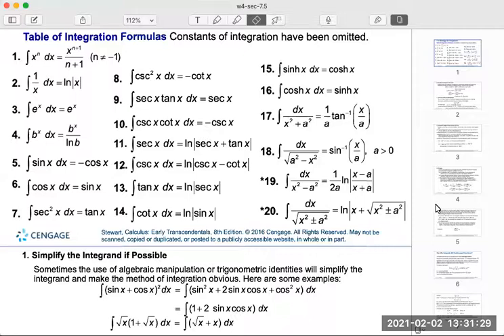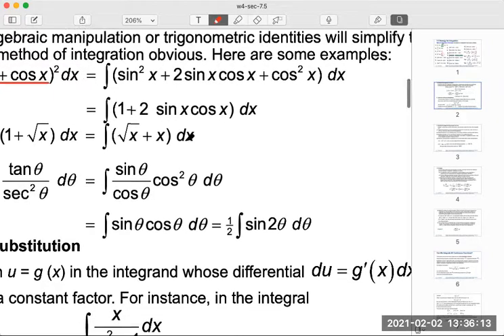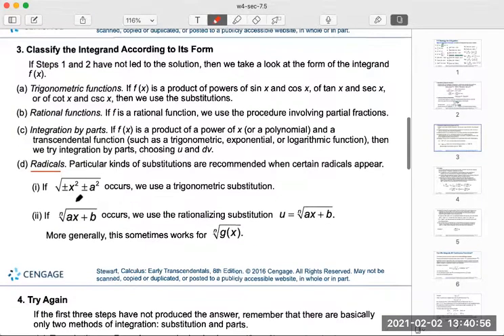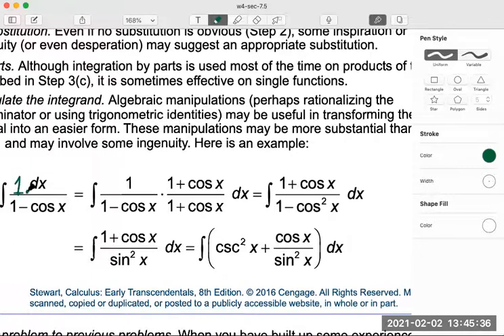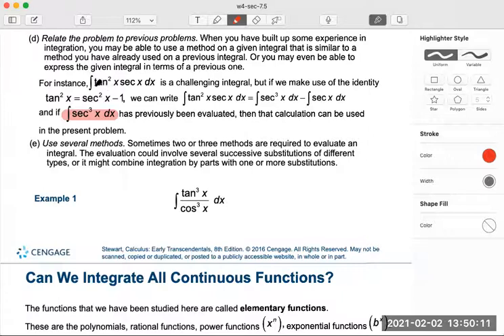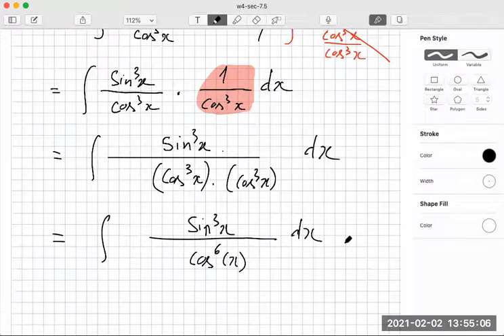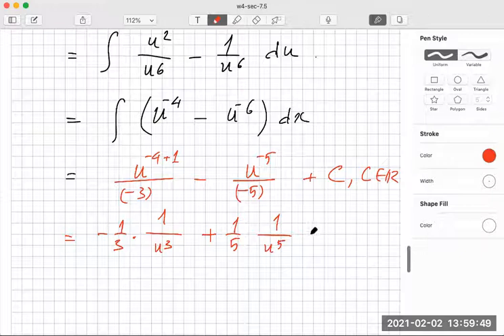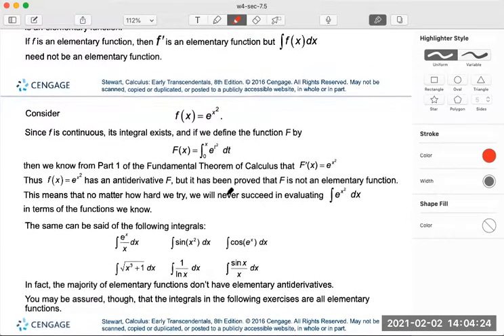Section 7 5 Strategy for Integration